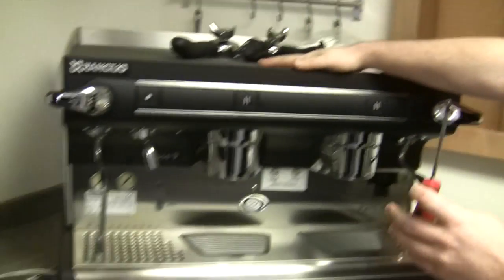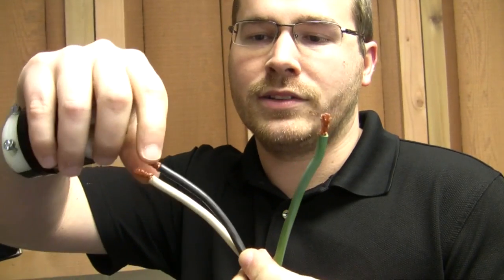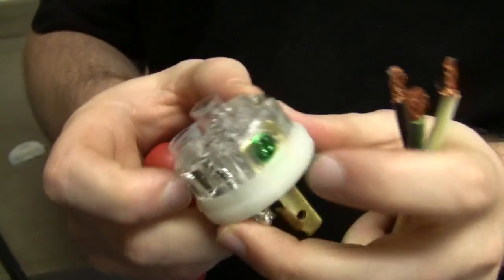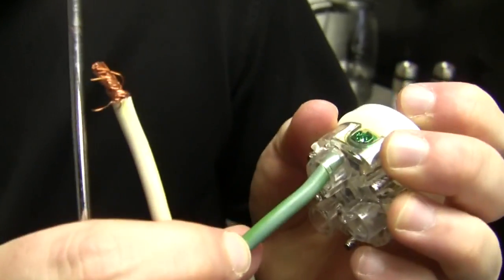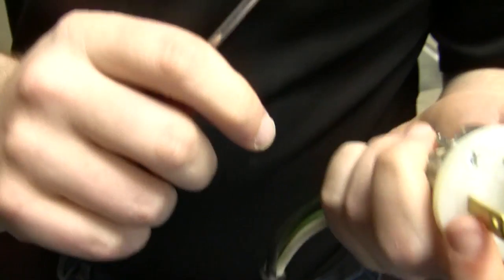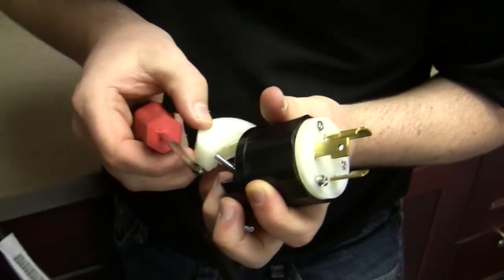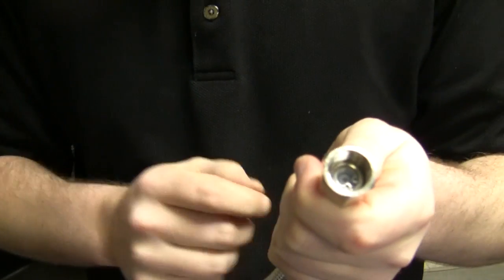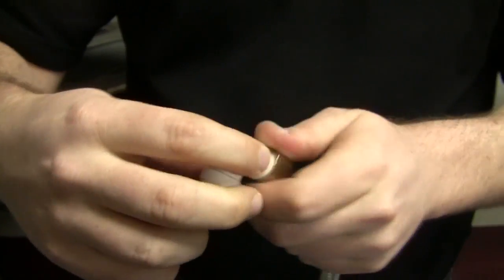SCG How-To Guides: Rancilio Commercial Espresso Machine Installation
One of the cool things about many of Rancilio's commercial espresso machines is that they're largely 'plug and play.' Watch as Brandon guides us through the simple process of preparing and then installing one of their espresso machines.

If you want to learn more or get assistance with this process, as well as receive recommendations on tools or required parts, contact our Commercial Sales team